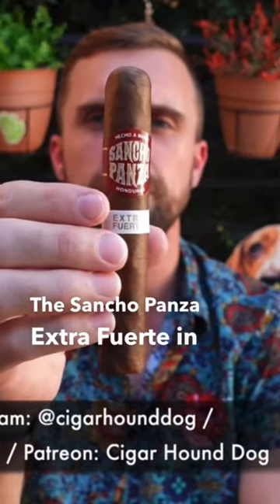No Thanks, Sancho! ✋